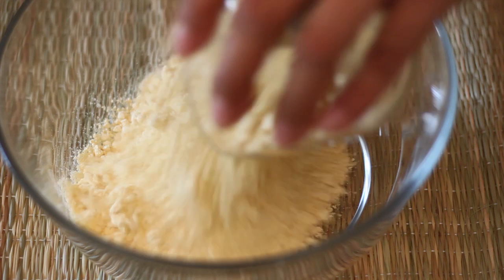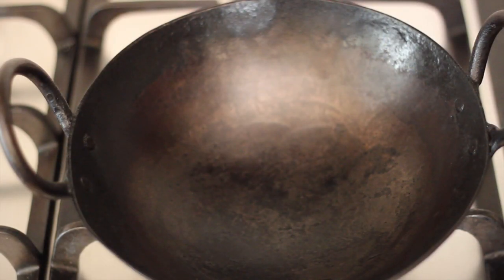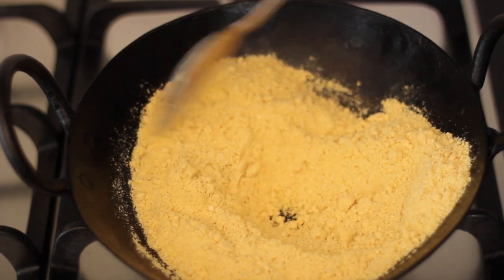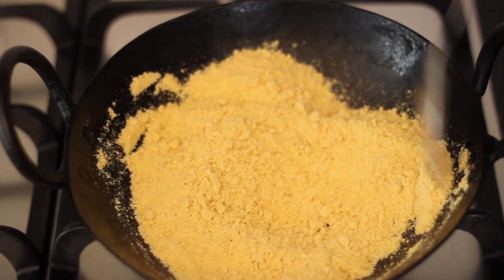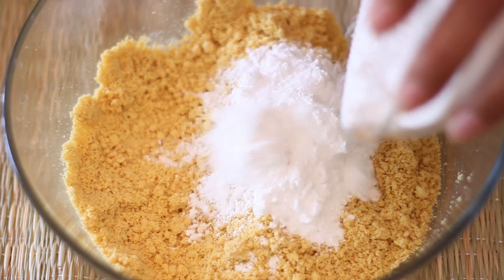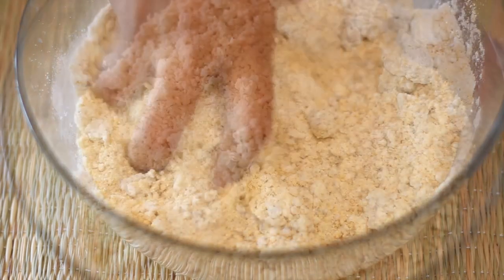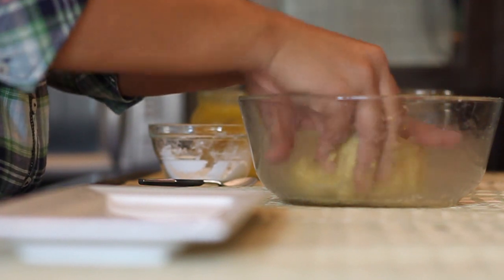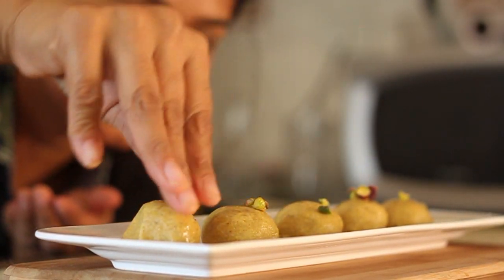Besan Ladoo Recipe - Indian Mithai Recipes by Archana's Kitchen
Channa Dal Ladoo also known as the Besan Ladoo is an all time favorite festive sweet. These ladoos can be made either from Freshly Roasted Channa Dal or from Besan (Gram Flour). The aroma when mixed with ghee gives a special flavor and richness to this ladoo. This recipe uses channa dal, but besan (gram flour) can also be used. Follow the same procedure when making this ladoo with besan.